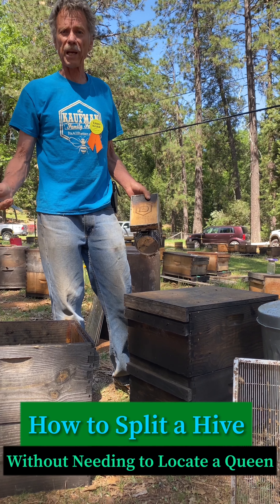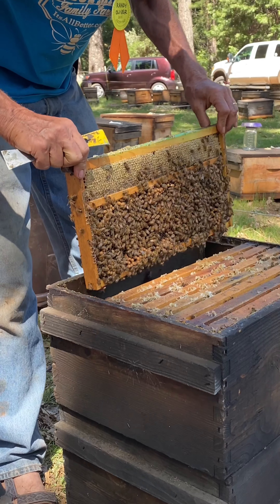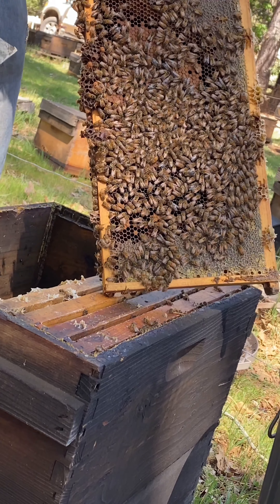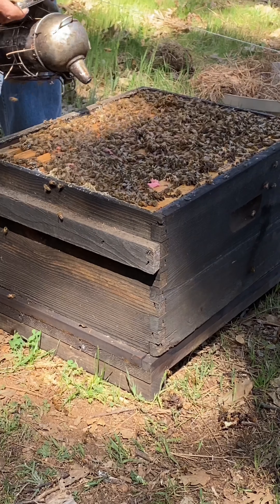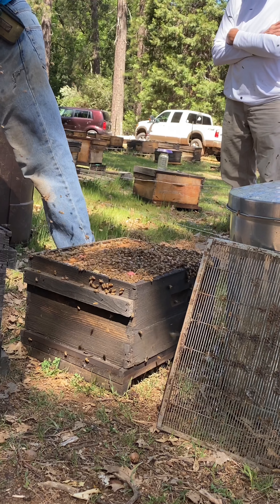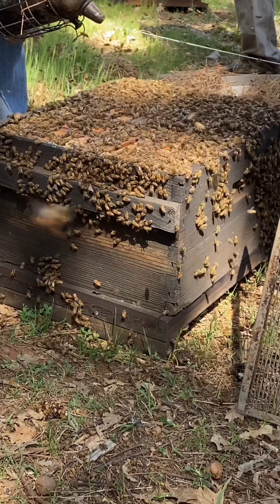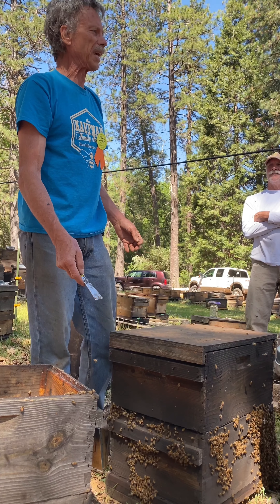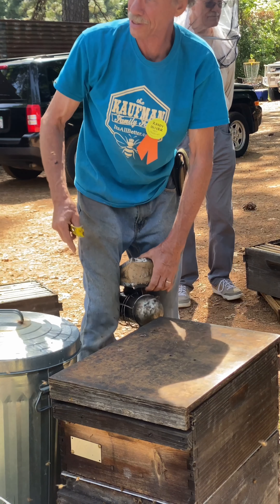How to Split a Hive Without Needing to Locate a Queen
At a field session, Randy shows the group how to use a queen excluder to split a hive without needing to locate the queen.